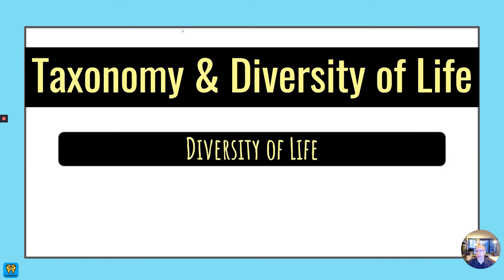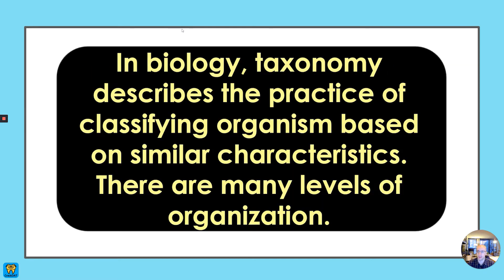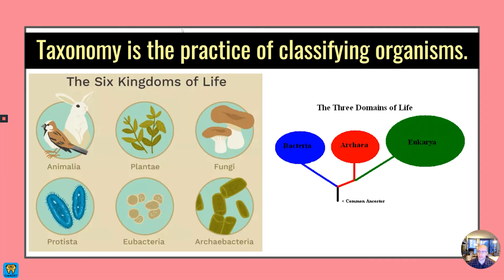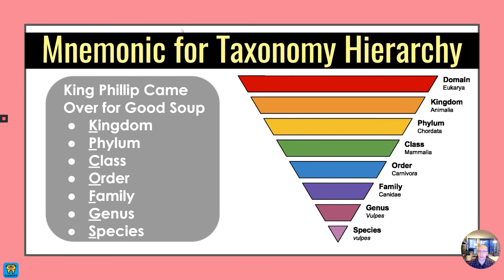DAT Exam Biology Prep Crash Course Lesson 9 Taxonomy Diversity of Life (CrackDAT.com)